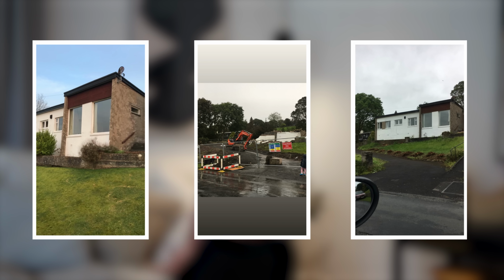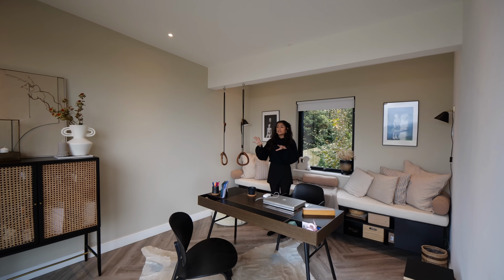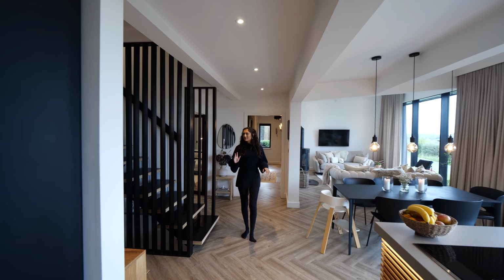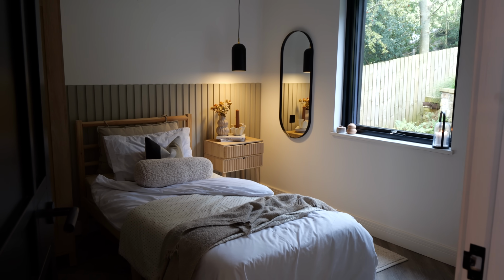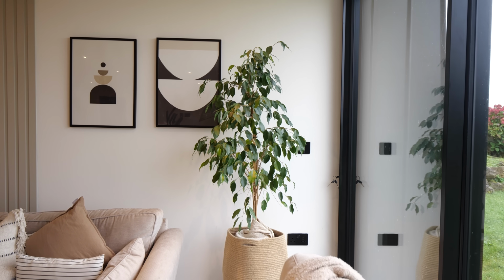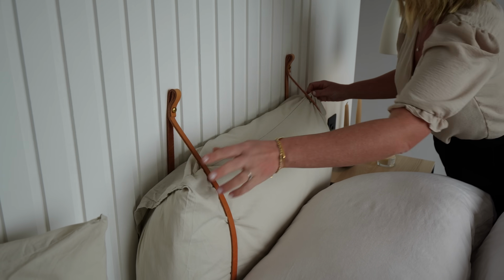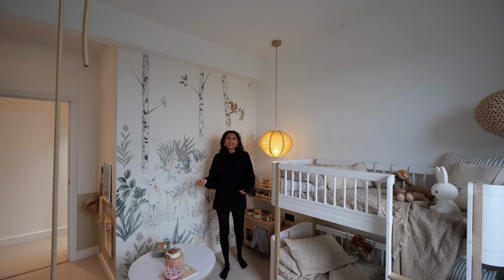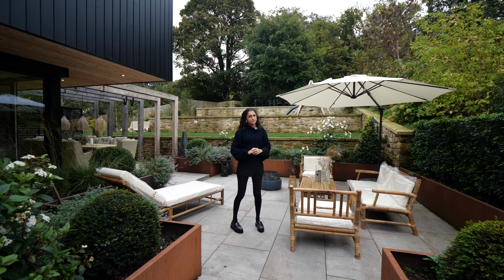Inside Joanna's Interior Designed Self-Build | House Tour & DIY Hacks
Do you have a luxury or unique home for us to feature?

Joanna's Amazon Storefront

Would you like a free no obligation mortgage consultation?

Episode Chapters:
00:00 - Intro
00:27 - Meet Joanna
00:39 - Entrance Hall
01:22 - Kitchen
02:36 - Study
03:00 - Dining Area
03:10 - Lounge
04:00 - Balcony
04:16 - The Exterior Design
04:55 - Bespoke Staircase
05:18 - Playroom
06:29 - Guest Bathroom
06:40 - Guest Bedroom
06:51 - DIY Panelling Hacks
07:33 - Lower Ground Floor
07:44 - Cinema Room with a Secret
08:23 - Sauna & Bathroom
08:50 - Lounge
09:28 - Guest Bedroom 2
09:45 - Joanna's Instagram Story
10:41 - Principal Bedroom
11:12 - Headboard DIY Hack
11:34 - Principal En-suite
12:32 - Bedroom (With a Fort!)
13:06 - Bedroom
13:55 - Family Bathroom
14:23 - Garden
16:24 - Reach Out To Us!